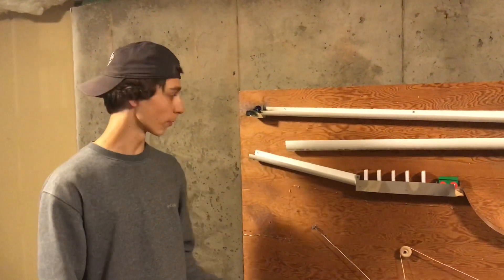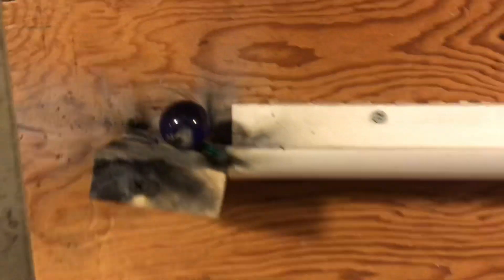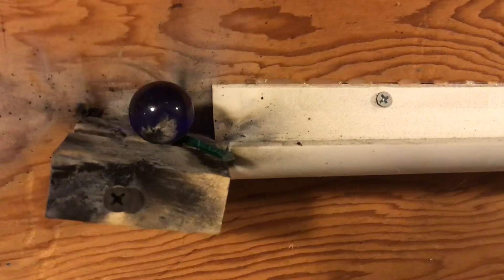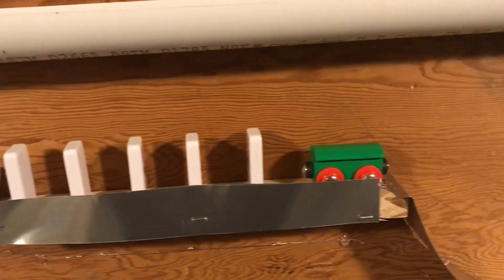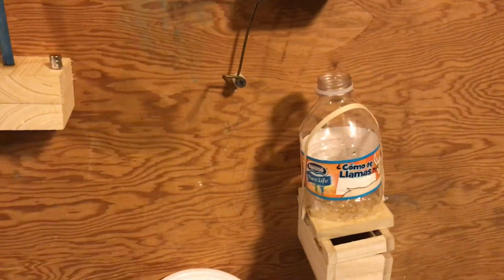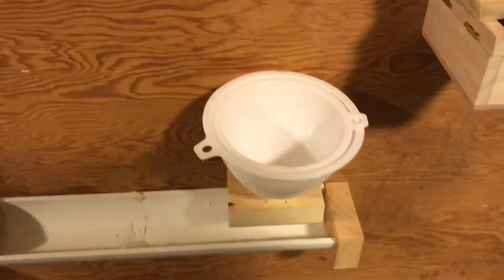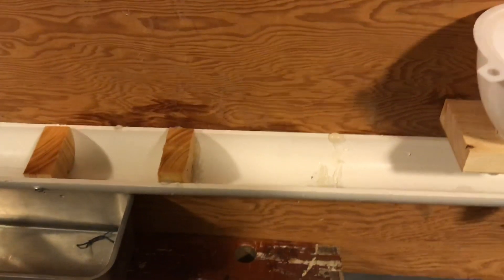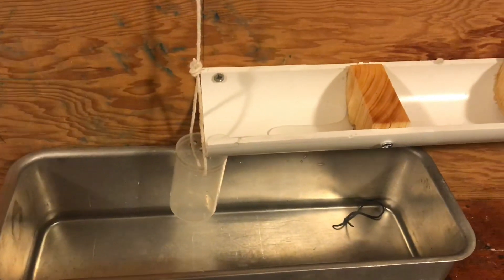10 Step Rube Goldberg machine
Rube Goldberg Physics Project